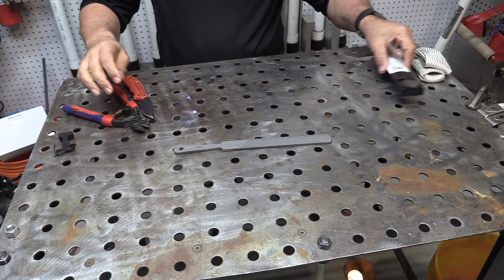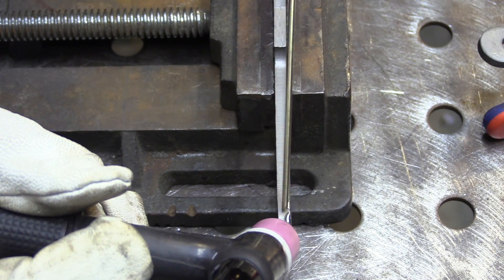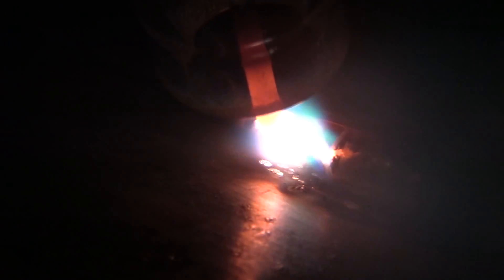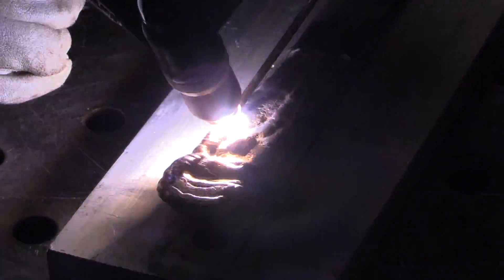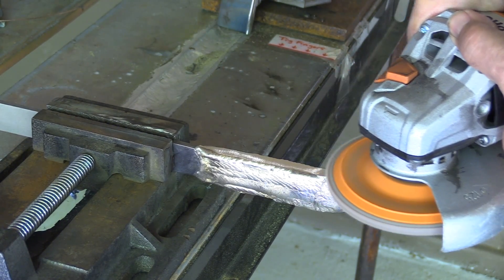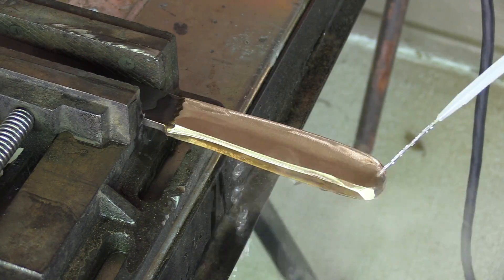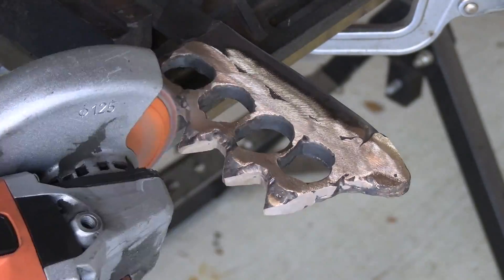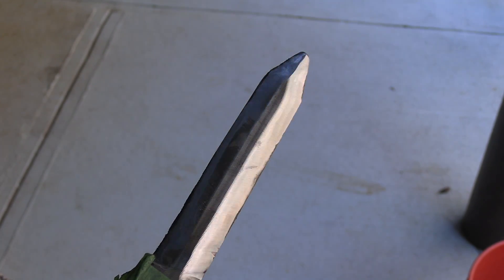Trench Knife TIG Brazed Handle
read the full article on "how to tig braze a knife handle on a file"

Files are typically made from either high carbon steel like AISI 1095 or some other high carbon alloyed steel.  Sometimes even a trash grade of steel with a case hardening treatment.
Welding a file usually results in immediate cracking but TIG brazing is different from TIG welding.
In TIG brazing, the filler metal is usually either silicon bronze, aluminum bronze, or nickel aluminum bronze.
All of which melt at a much lower temperature than the high carbon steel base metal used in this video.
When done right, TIG brazing can avoid reaching the transition temperature of high carbon steel and therefore avoid hard brittle zones.